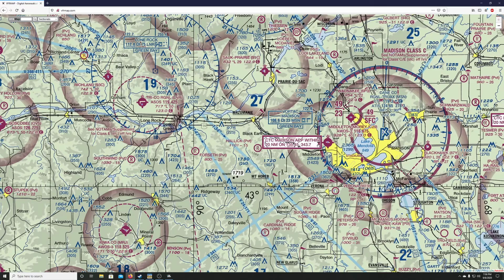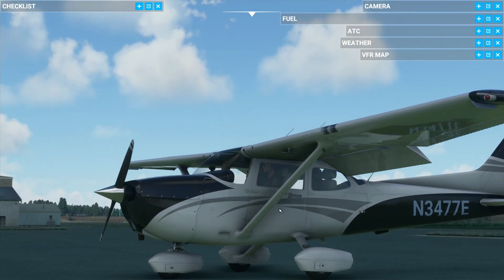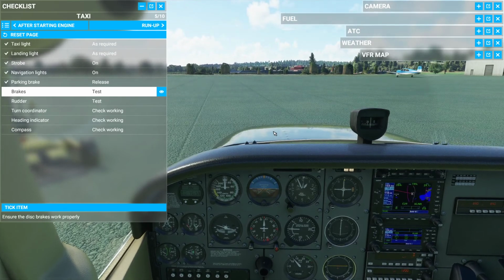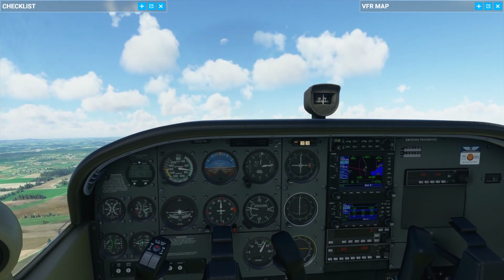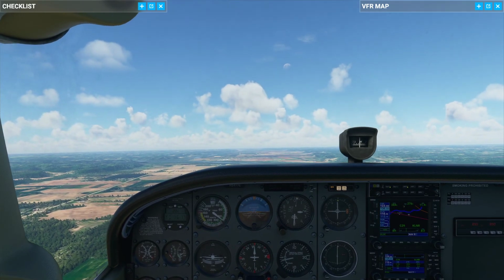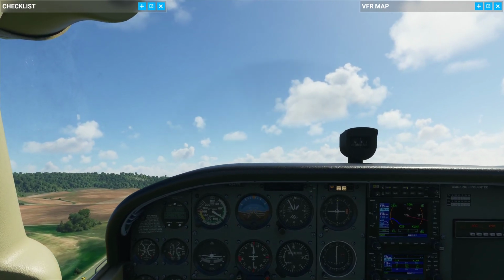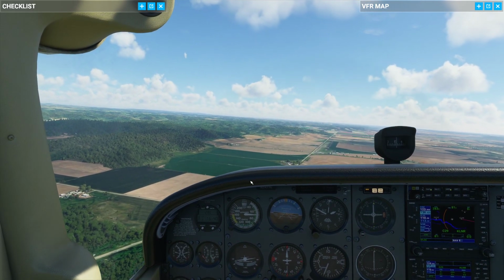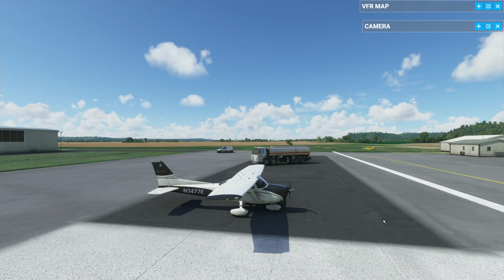VFR Cross Country C29 to LNR